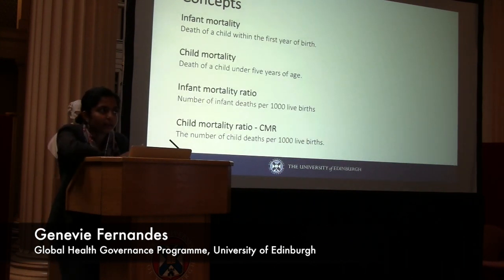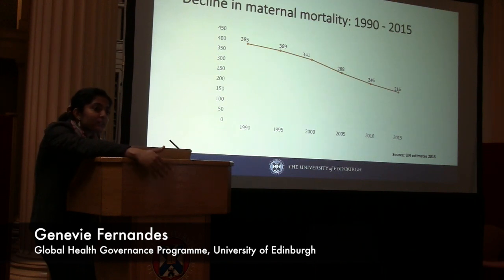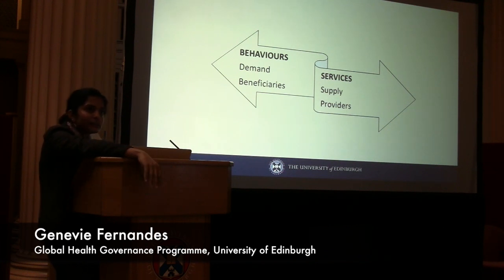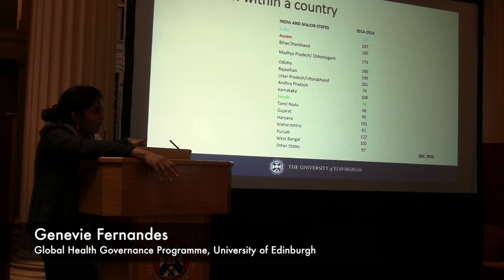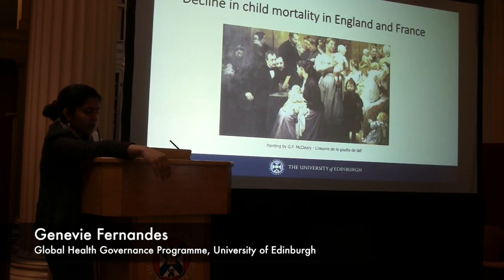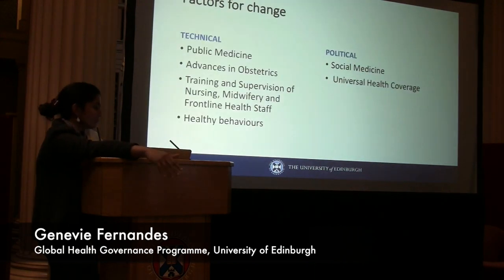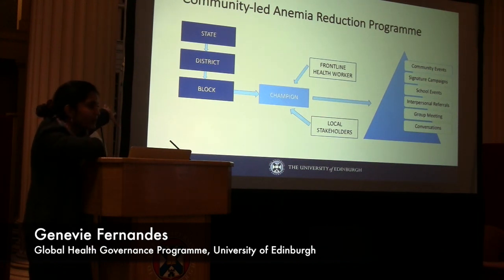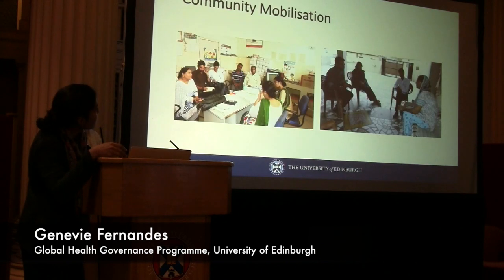Lecture - Declining maternal and child mortality: Insights from the UK, US and India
Globally, maternal and child mortality rates have rapidly declined over the last three decades. In this lecture, Genevie Fernandes, a doctoral researcher with the Global Health Governance Programme, talks about the key reasons for this improvement in maternal and child health in the world. Genevie uses three country cases - the United Kingdom, the United States, and India, to discuss what works and what does not work in improving maternal and child health.

This talk was part of the public health lecture series organized during the Healthy and Sustainable Futures 2019 Exhibition at the University of Edinburgh.

For more details on the Global Health Governance Programme, please visit our